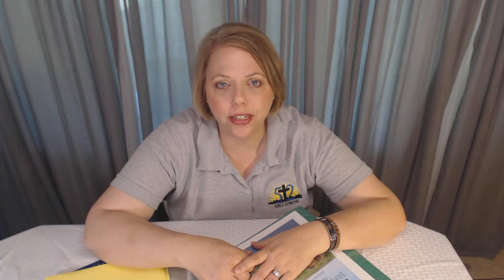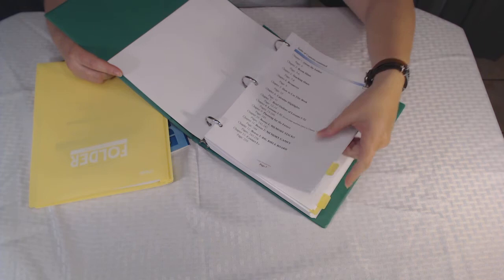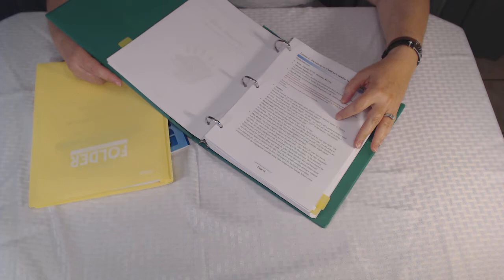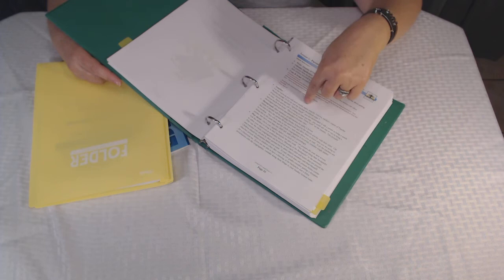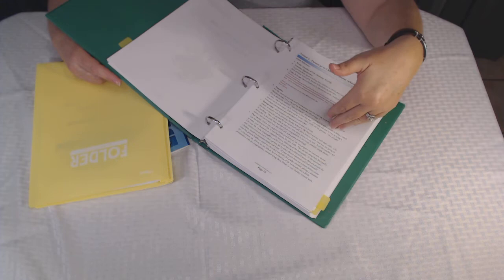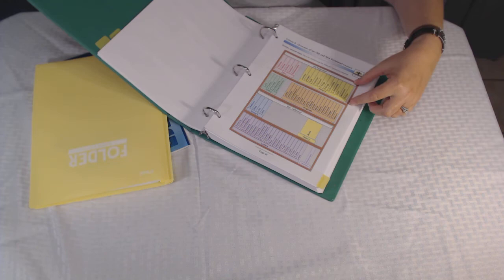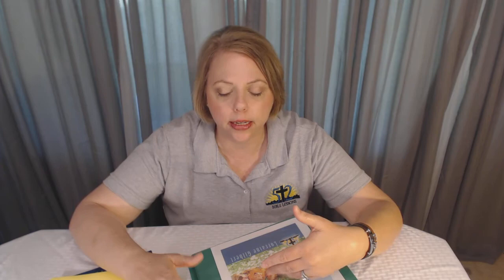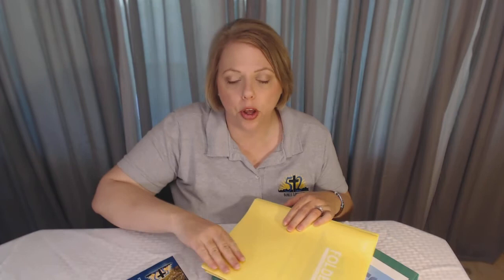52 Bible Lessons 2016-2017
Bible Introduction for Children.  Ages 6-12 Goes through Genesis to Revelation.   Learning about God should NOT be expensive.